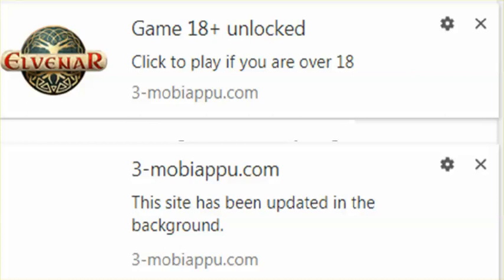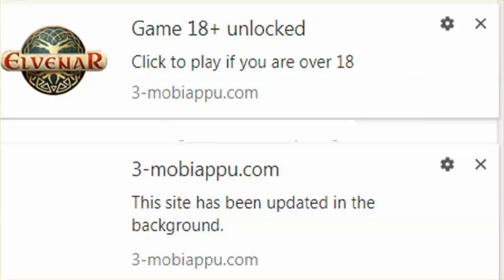Taking Preventive Action --- I'm Getting Notifications I Never Asked For, Nor Would I